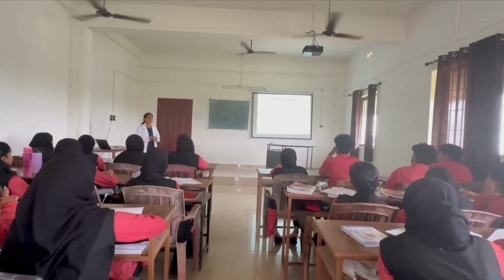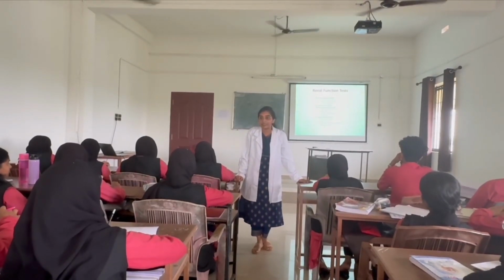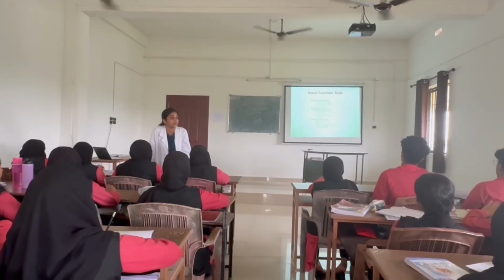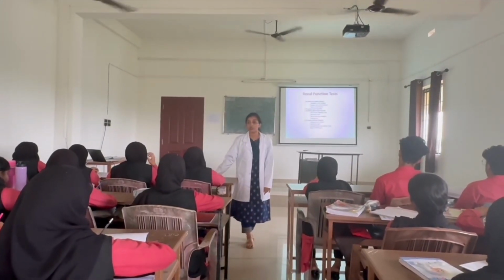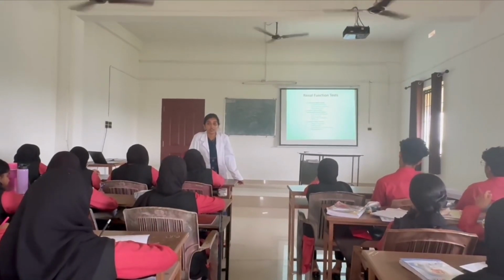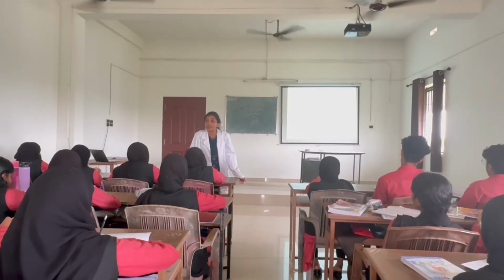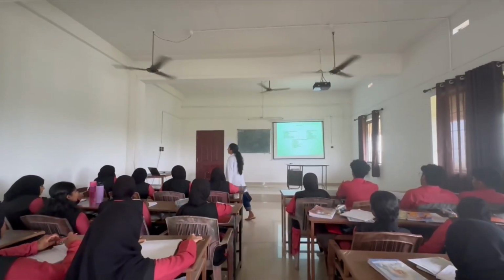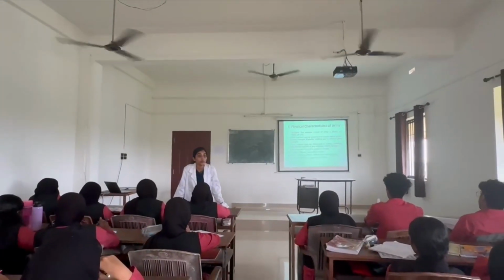Renal Function Test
Renal Function Test- Mrs. Smera P